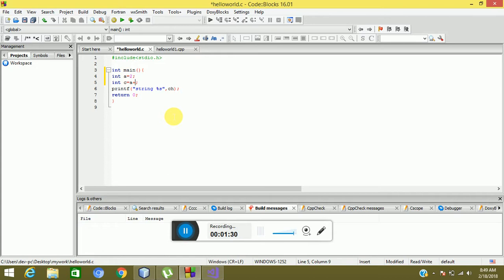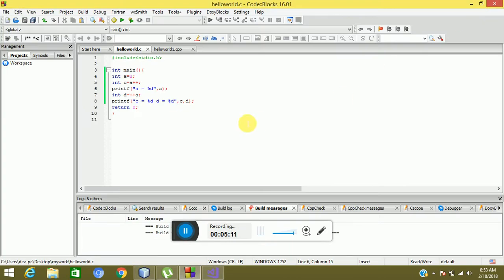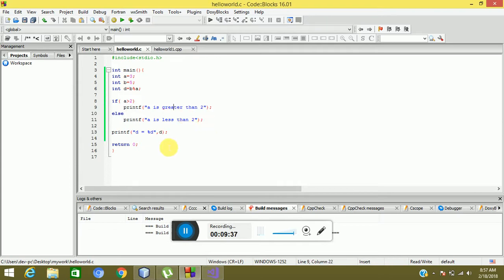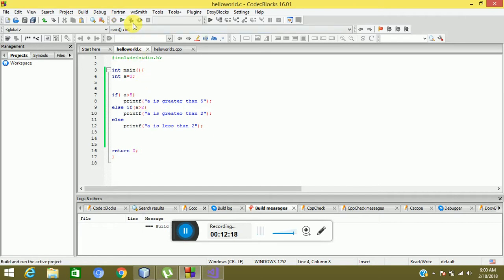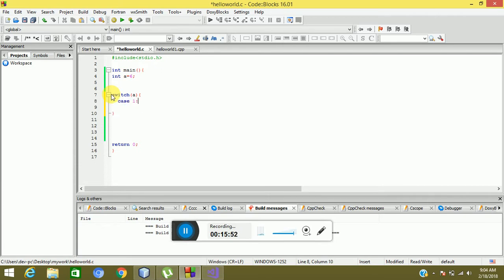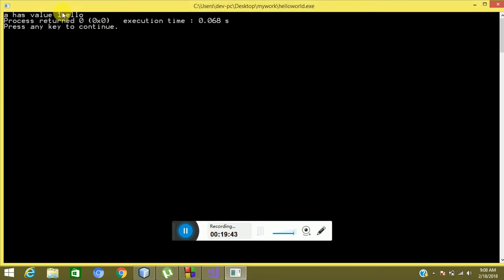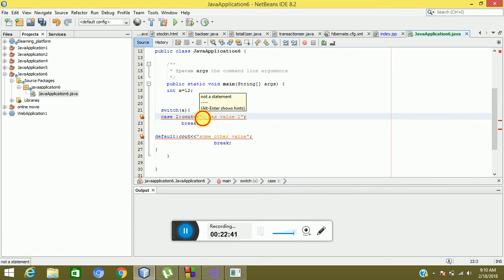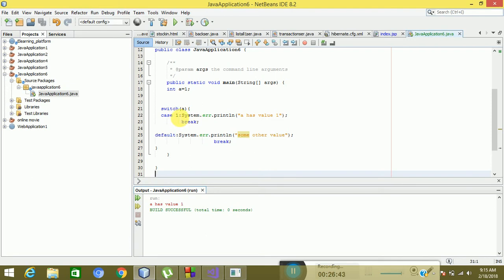#3 Conditional Statements and Operators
This video is to demonstrate the use of different operators and the conditional statements some more operators we will be using in the later modules of the course